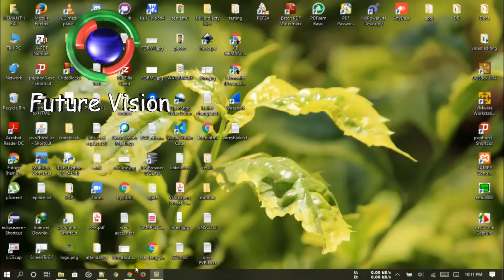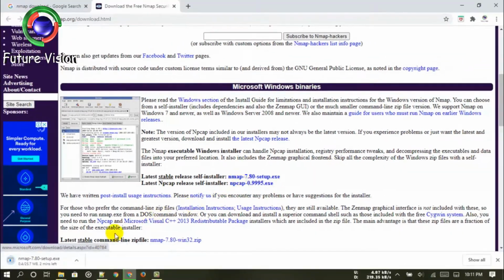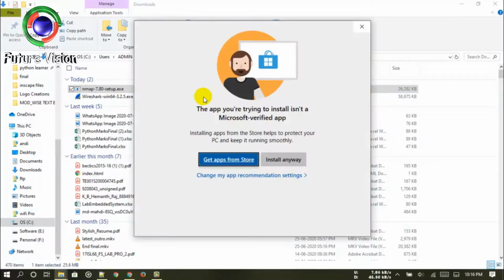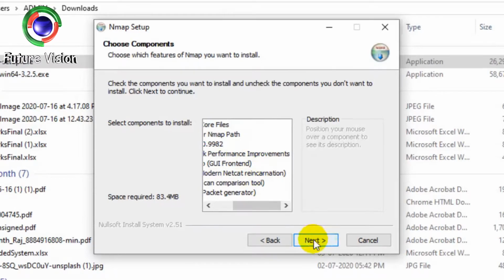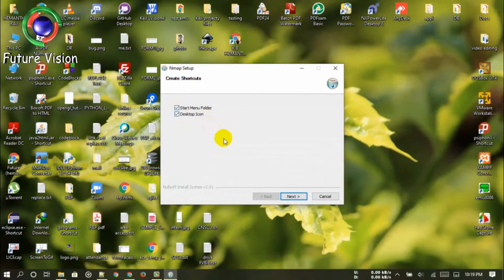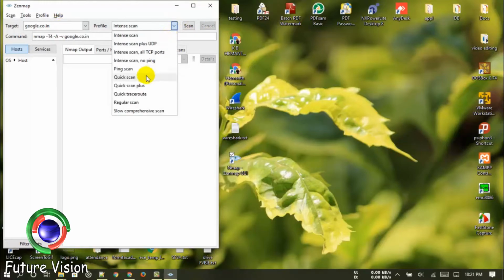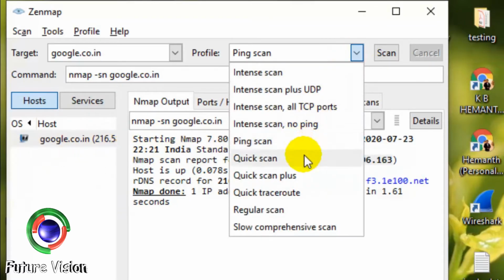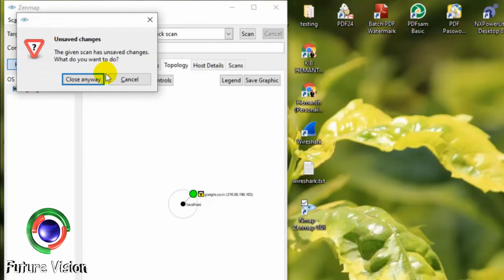NMap / ZenMap Install on Windows 10 | 8 | 7 | Future Vision BIE | Network Tool Utility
Hi Viewers,

1.1 What is NMap:

Nmap is a free, open-source port scanner available for both UNIX and Windows. It has an optional graphical front-end, NmapFE, and supports a wide variety of scan types, each one with different benefits and drawbacks.

This article describes some of these scan types, explaining their relative benefits and just how they actually work. It also offers tips about which types of scan would be best against which types of host.

The article assumes you have Nmap installed (or that you know how to install it. ), and that you have the required privileges to run the scans detailed (many scans require root or Administrator privileges).

Credit

Future Vision BIE
Mr K B Hemanth Raj

Also find all study Material in Future Vision BIE